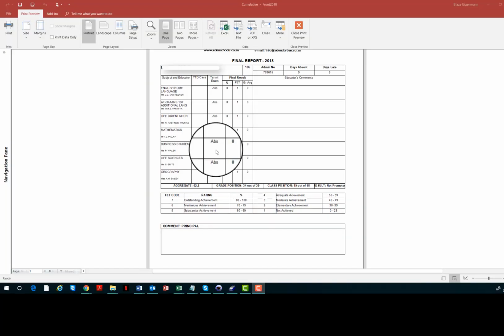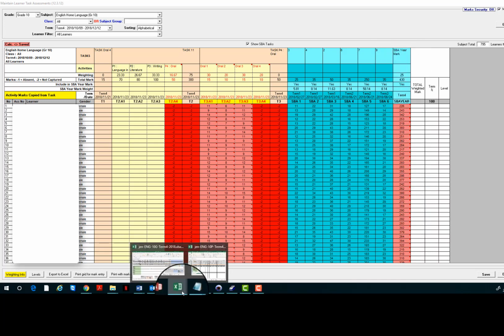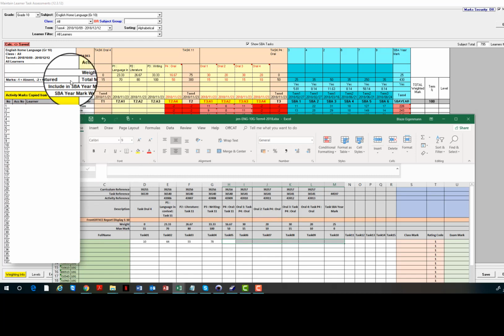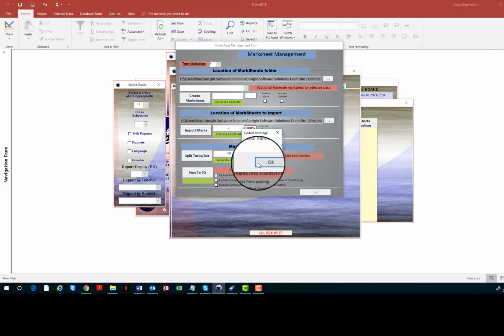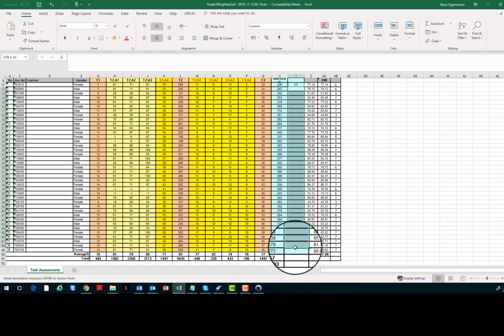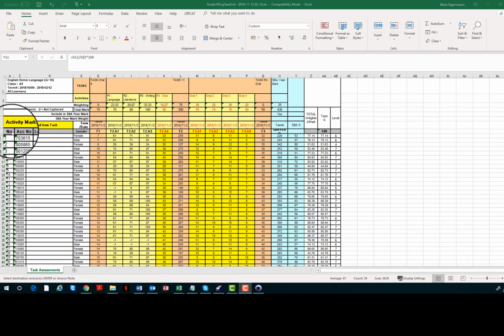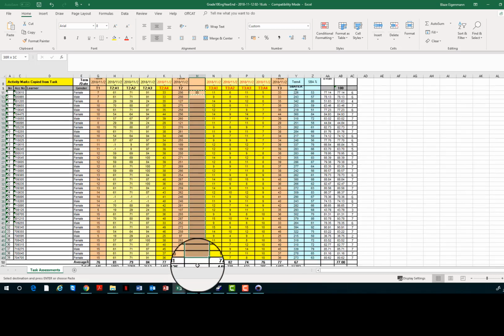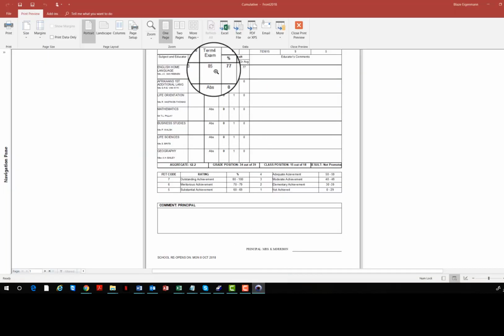FrontOFFICE: Final Exam and SBA SASAMS to FO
This FrontOFFICE Schools tutorial demonstrates how to trasnfer the final SBA mark and final exam mark for your report display requirements. The particular focus is on English Home Lang grade 10.